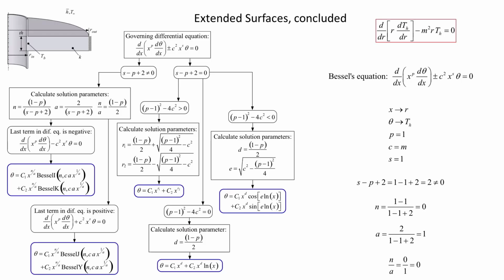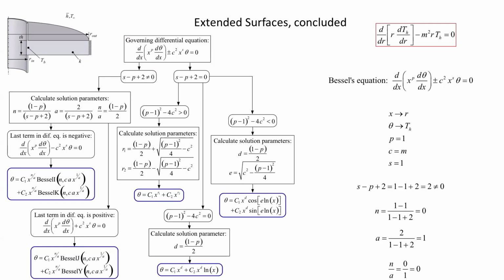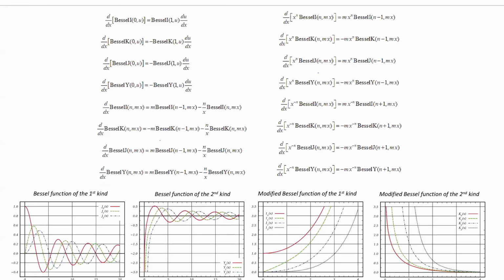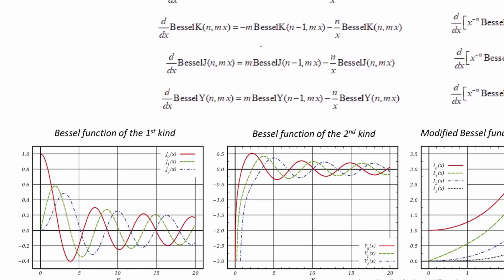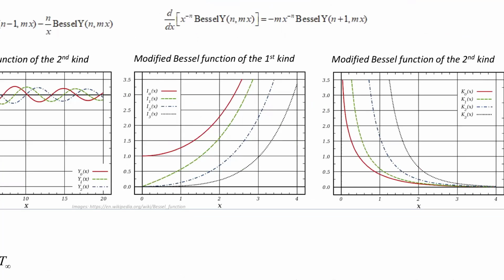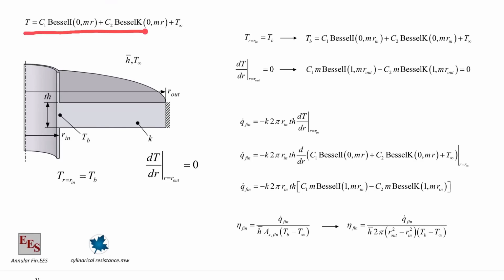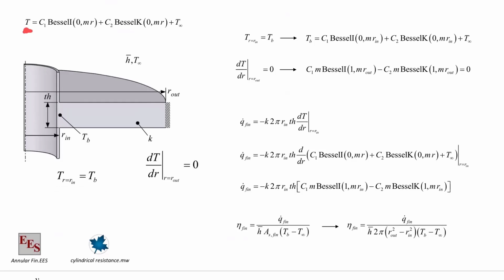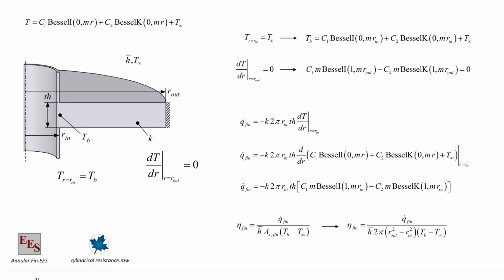ME564: Lecture09 - Part 1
Conclusion to extended surface solution; review of Bessel functions